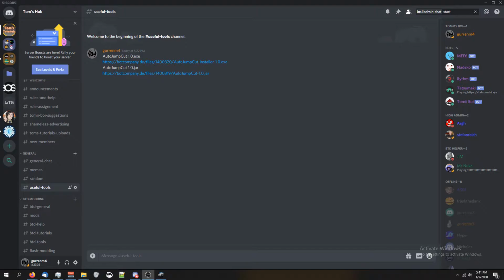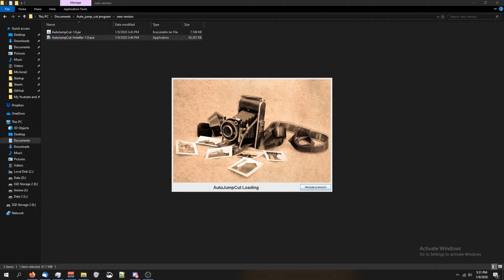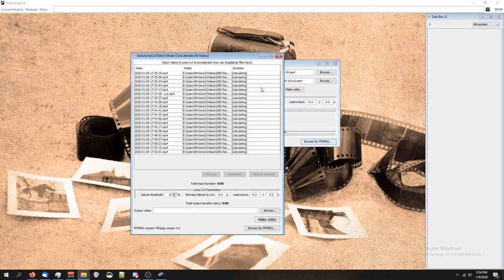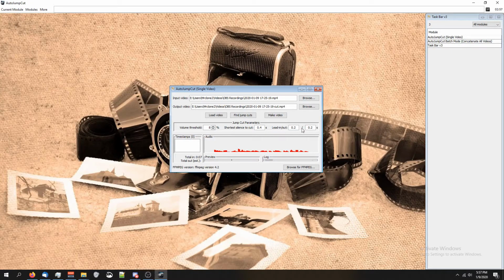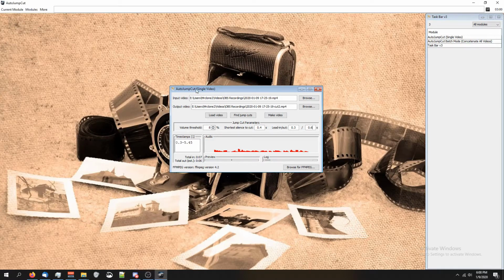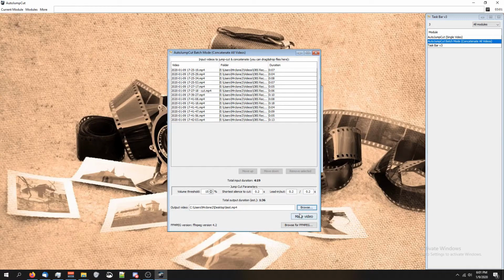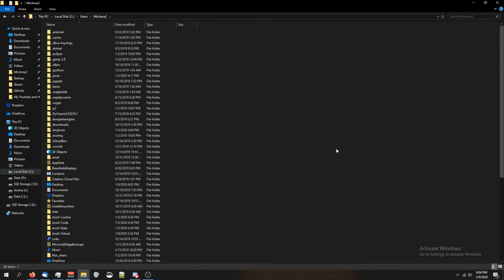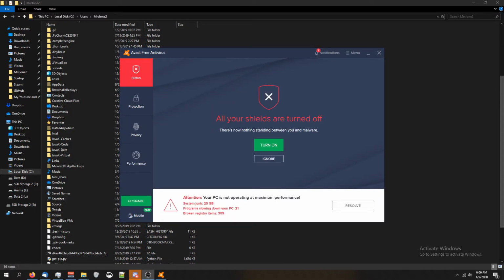How to Automatically Jump Cut your videos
In this video we'll talk about a software that automatically jump cuts your videos, to make your video editing life SOOOO MUCH EASIER!!!
Thanks to Stefan for making this program!